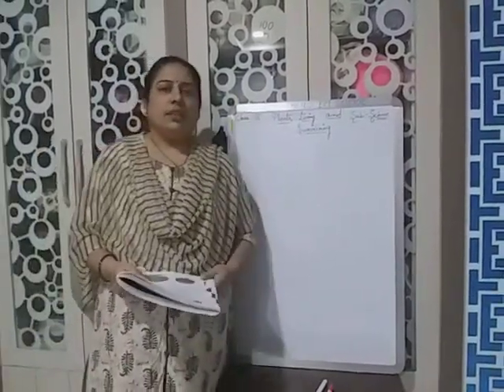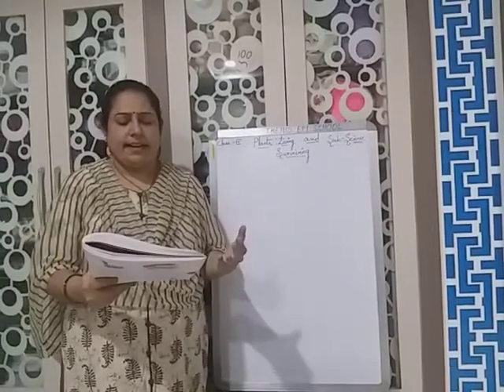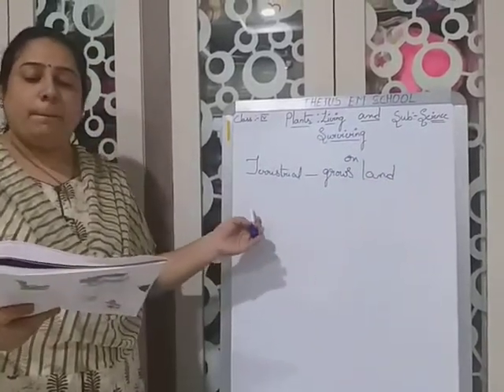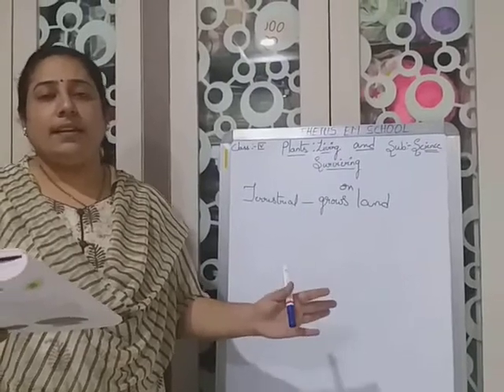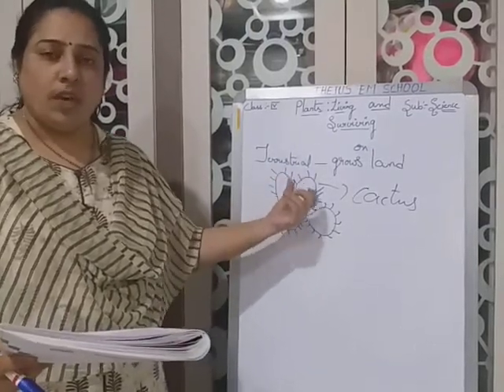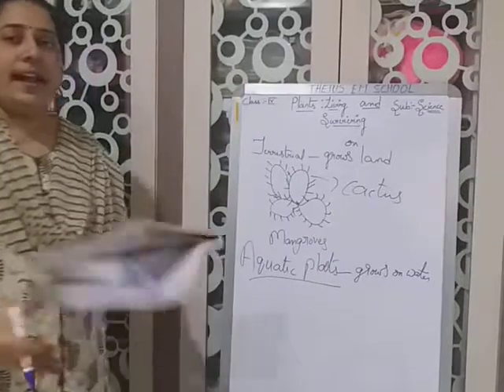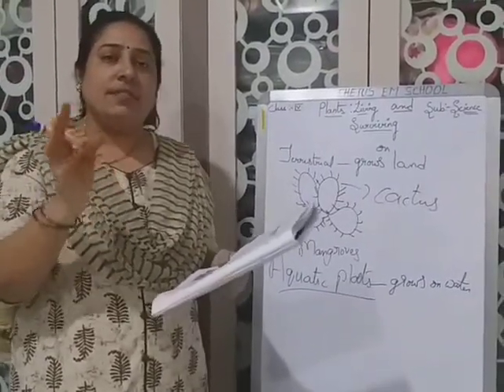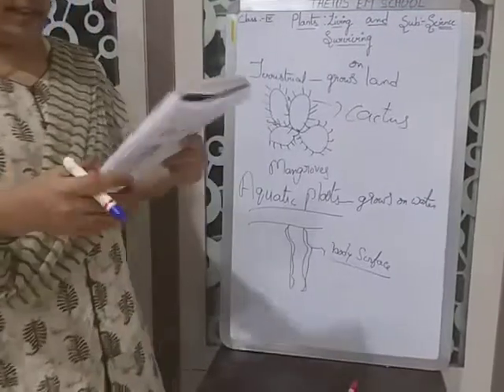THEJUS EM SCHOOL..........4TH CLASS...... CLASS......SCIENCE.....2ND LESSON